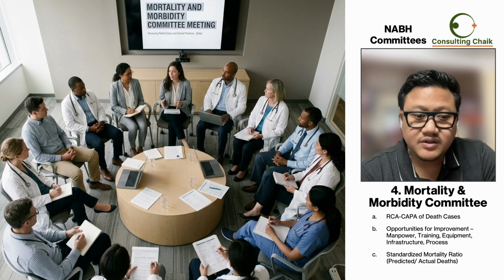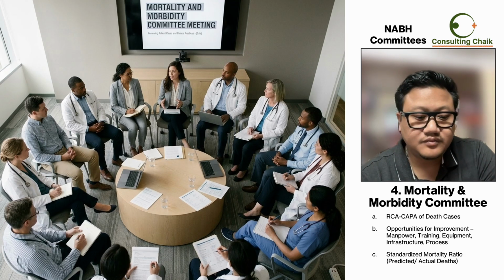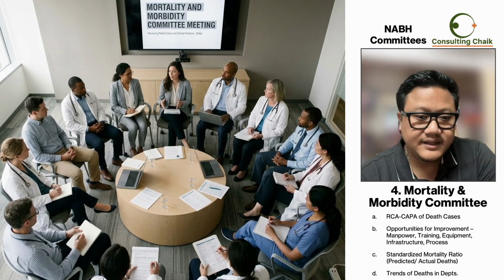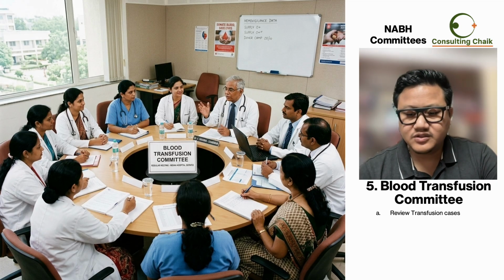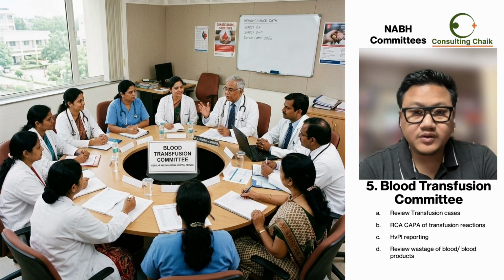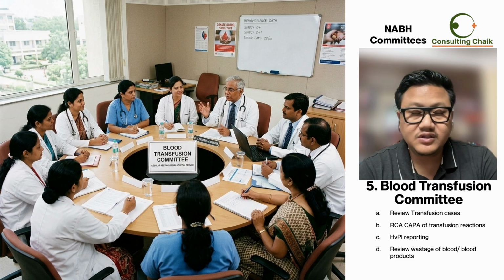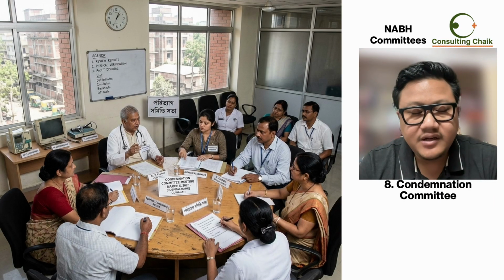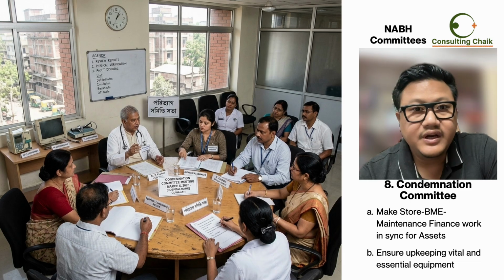A-z of NABH Committees Explained: Part2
Understanding hospital committees is essential for successful National Accreditation Board for Hospitals & Healthcare Providers (NABH) implementation. In this video, we explore some of the most important committees that help hospitals maintain quality, patient safety, and regulatory compliance.

This video explains the purpose, roles, and importance of the following key committees in a hospital:

• Mortality & Morbidity Committee – Reviews deaths and complications to identify opportunities for improving clinical care.
• Blood Transfusion Committee – Ensures safe and rational use of blood and blood products in the hospital.
• Clinical Audit Committee – Monitors the quality of clinical practices and promotes evidence-based treatment.
• Code Blue Committee – Oversees emergency response systems for cardiac arrest and other life-threatening situations.
• Condemnation Committee – Evaluates and approves the disposal of obsolete or unusable equipment and materials.
• Drugs & Therapeutics Committee – Regulates medication use, formulary management, and safe drug practices.
• Risk Management Committee – Identifies and mitigates risks related to patient safety, staff safety, and hospital operations.

Each of these committees plays a critical role in strengthening hospital systems, improving patient outcomes, and ensuring continuous quality improvement as expected in NABH-accredited healthcare organizations.

If you are involved in hospital administration, quality management, or NABH accreditation, this video will help you understand how these committees function and why they are essential.